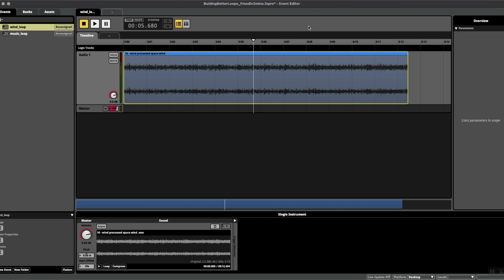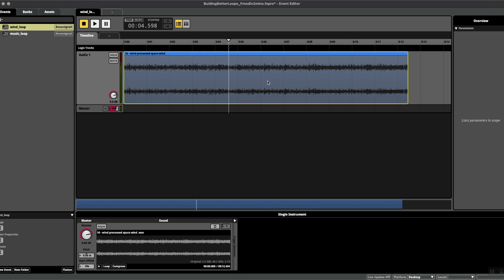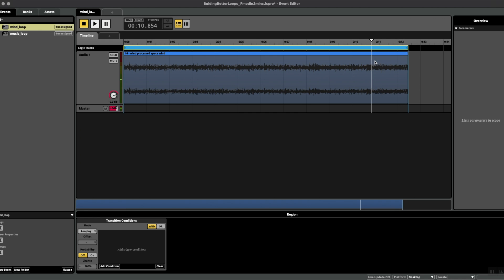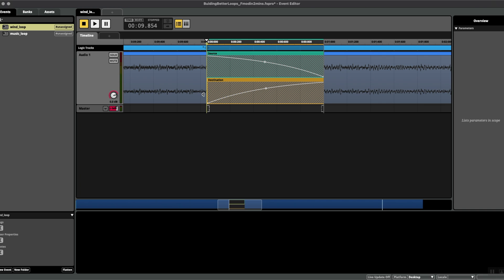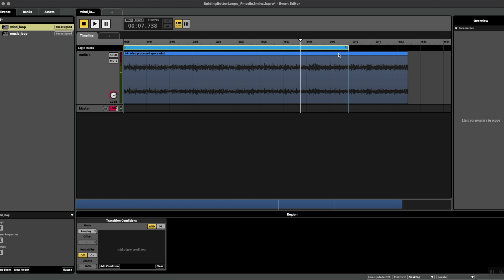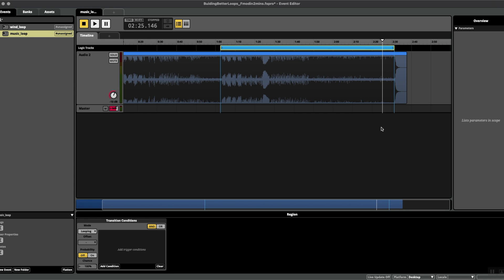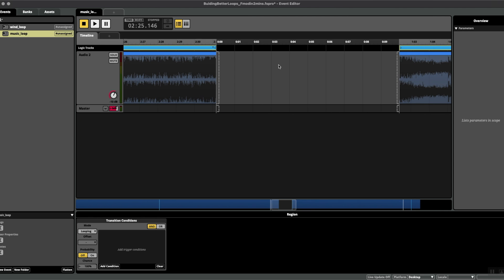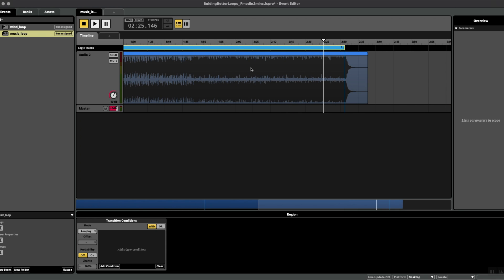How to use Fmod - Building Loops